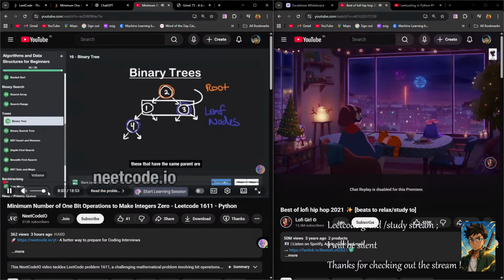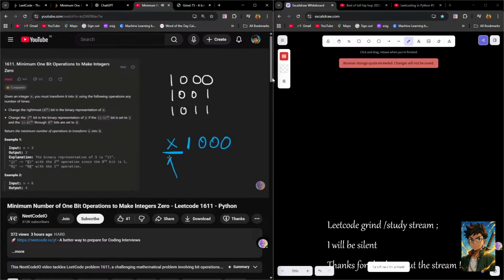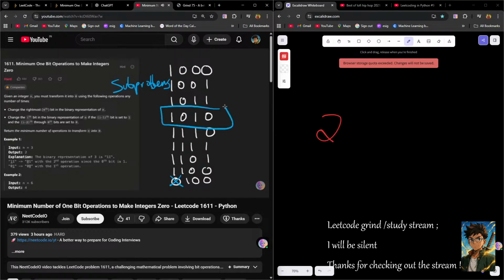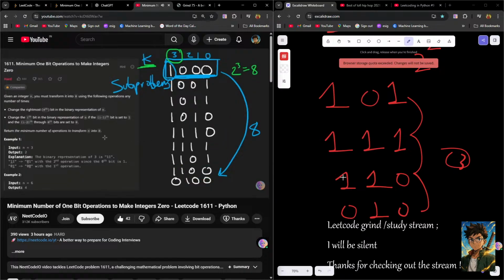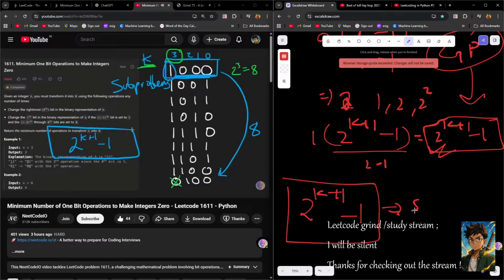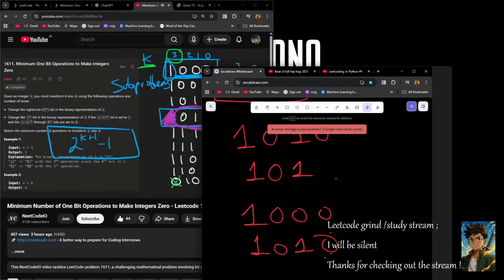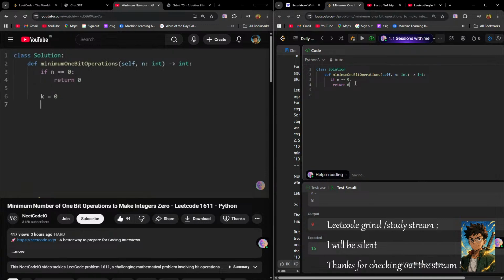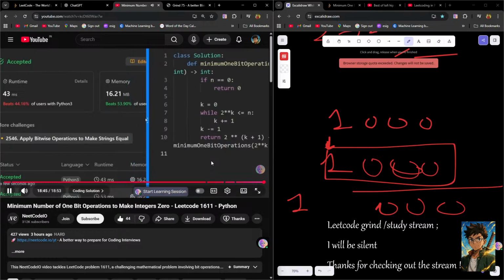Leetcoding in Python #9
Coding + Chill = Productivity 😌
Watch me solve LeetCode challenges live — from logic breakdown to final code execution.
or
sometimes a chill study session